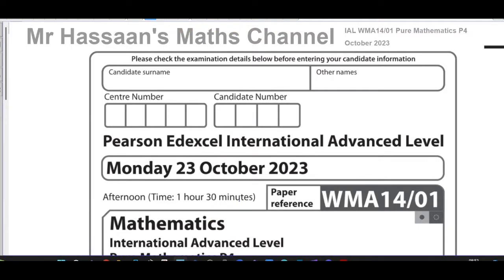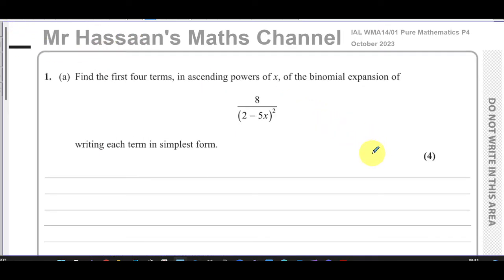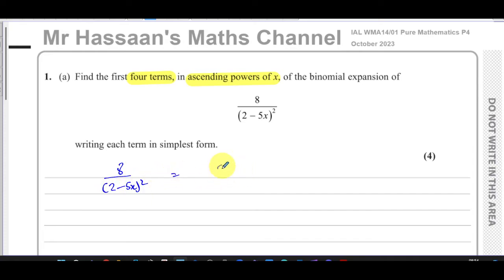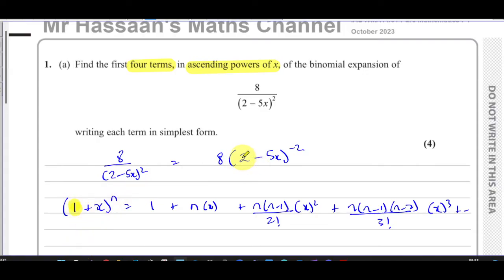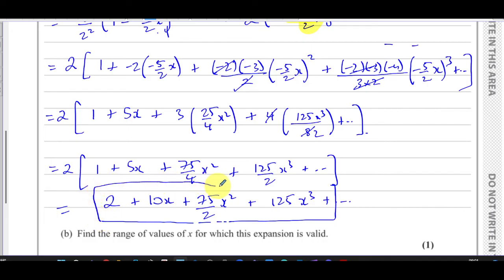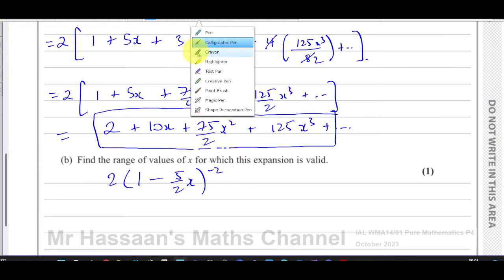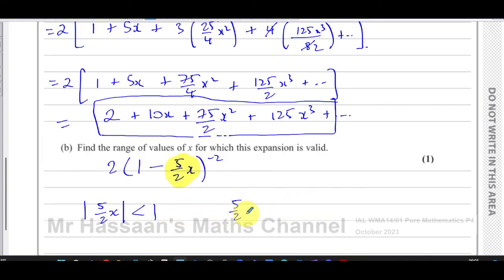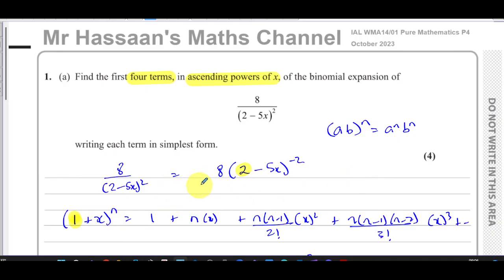WMA14/01 (Edexcel) IAL P4 October 2023, Q1, Binomial Expansion, Validity